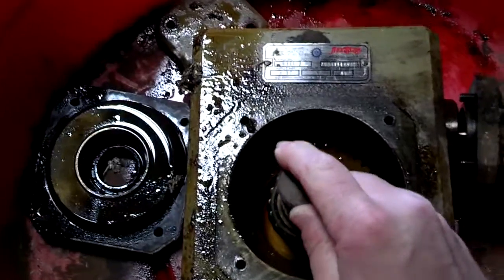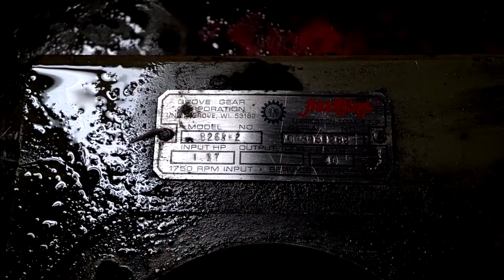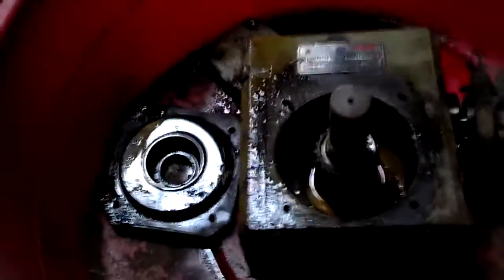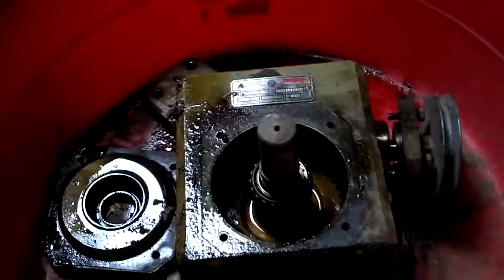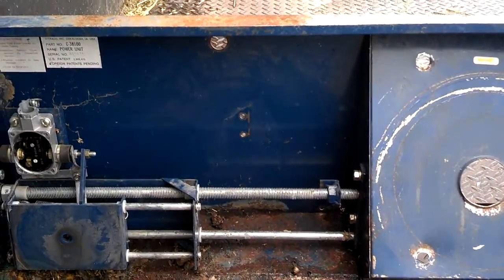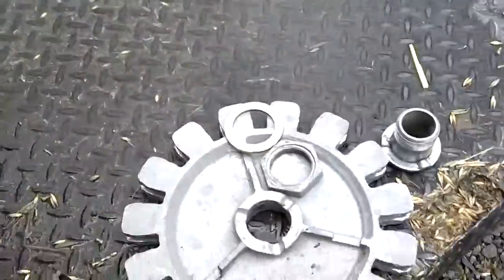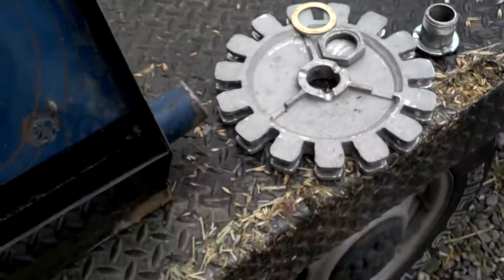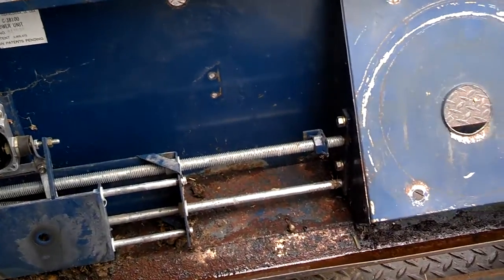Grove Gear gearbox teardown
I tore apart a gearbox from a feeder system in my uncle's miking barn